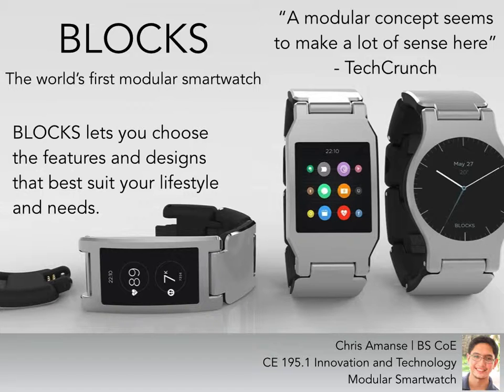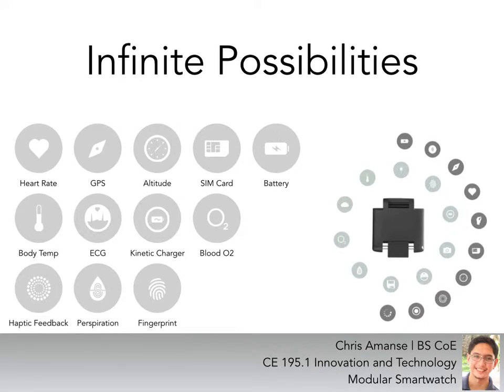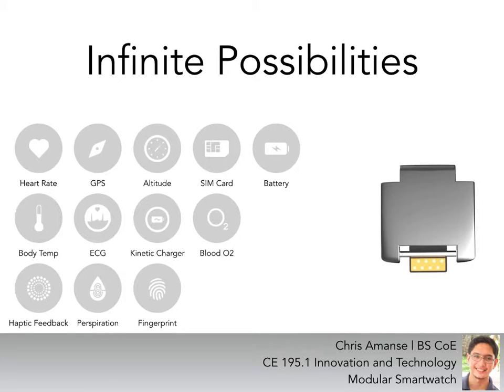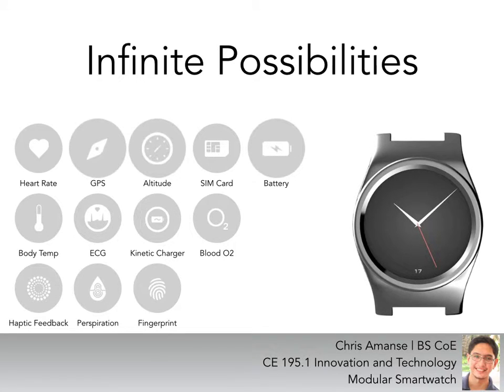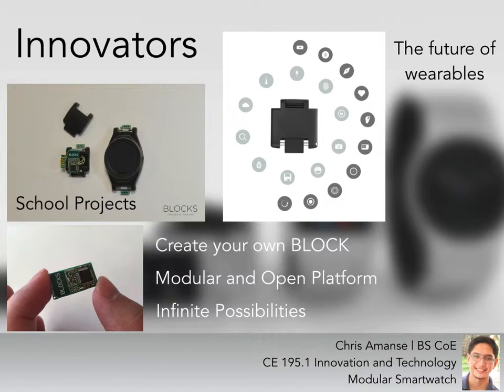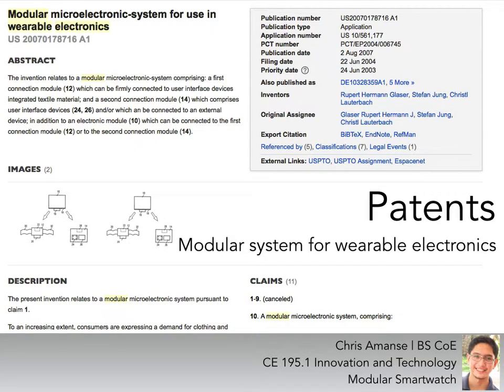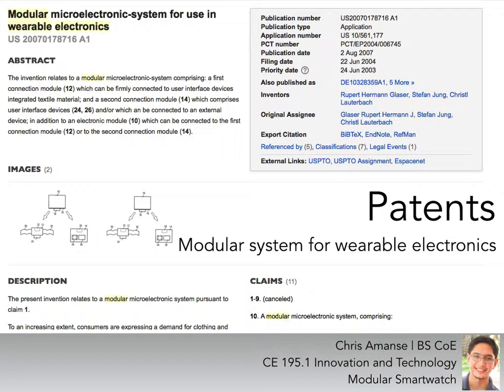Blocks - Chris Amanse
The world's first modular smart watch.